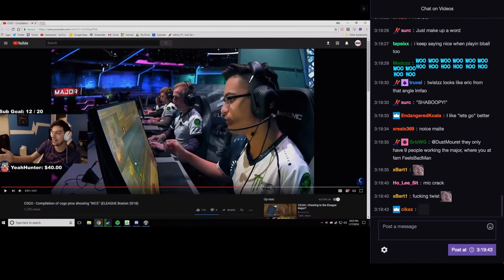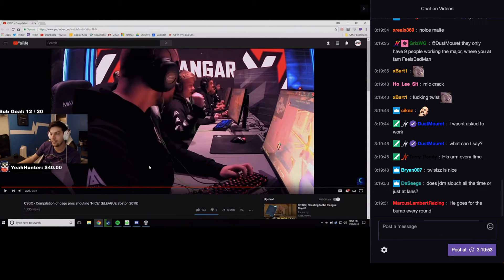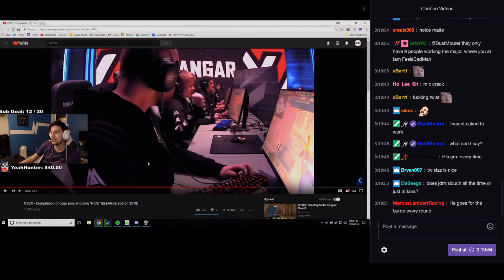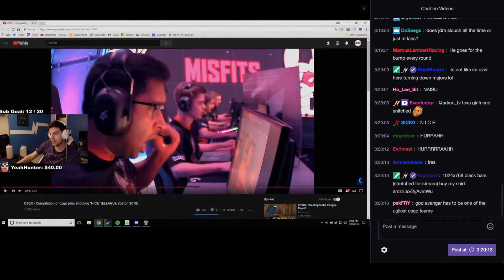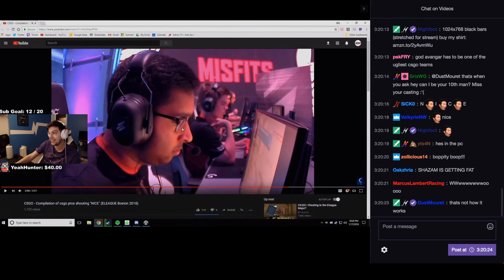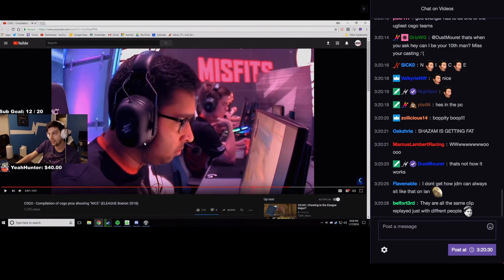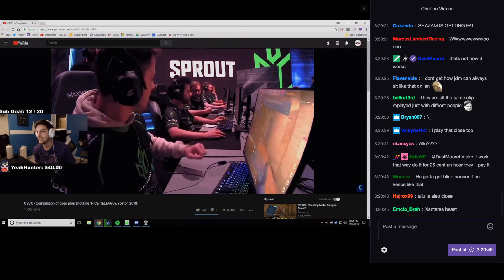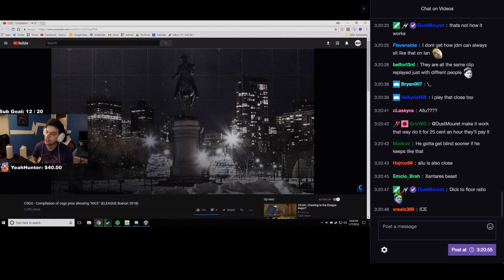adreN_tv REACTS TO MY "COMPILATION OF CSGO PROS SHOUTING NICE" (CSGO)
for some very entertaining content!

Go support him, he got swatted twice recently :(